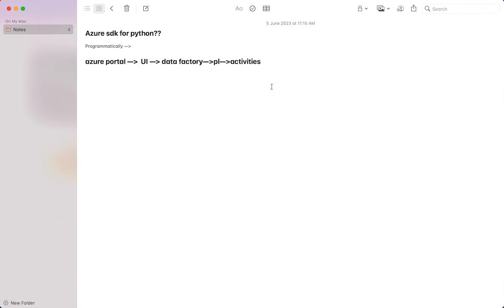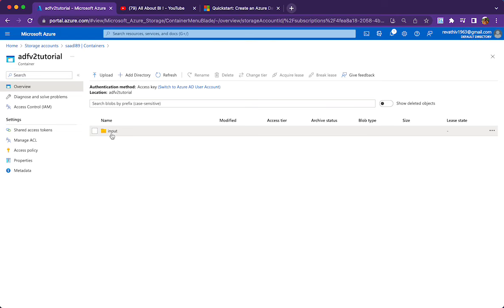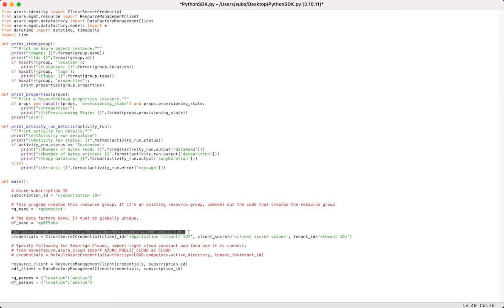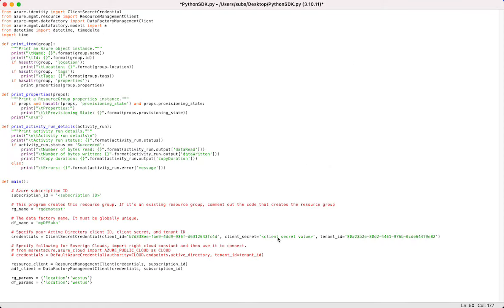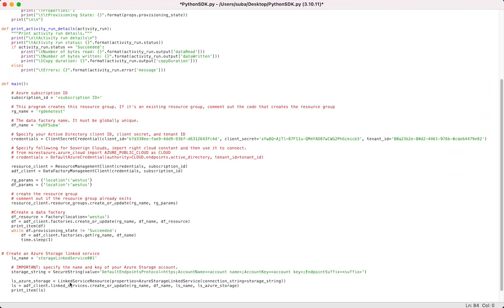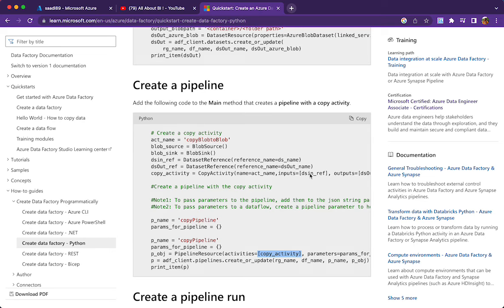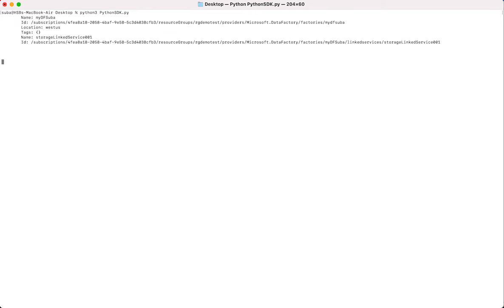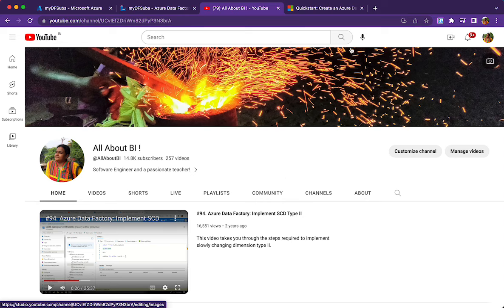Azure Data Factory - Create Data factory pipeline using Python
This video takes you through the steps required to create data factory\ pipeline\ data sets programmatically using python.